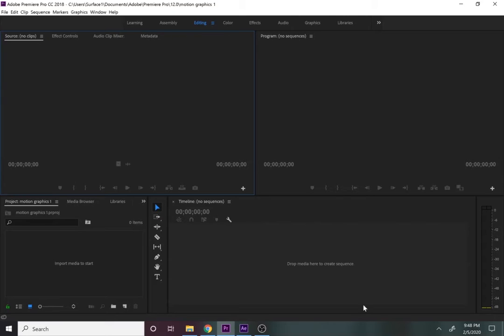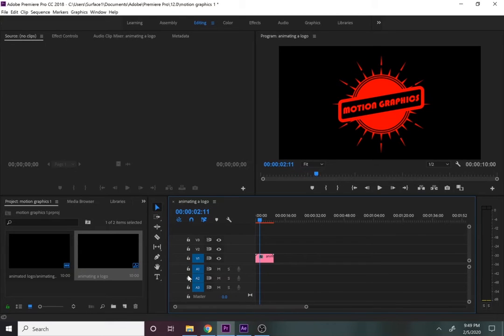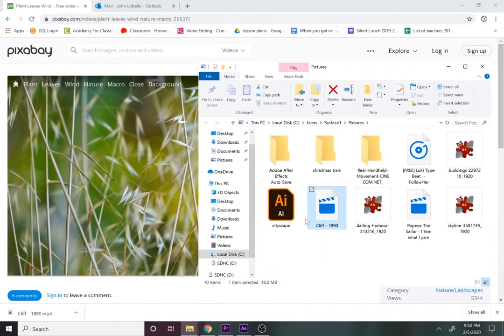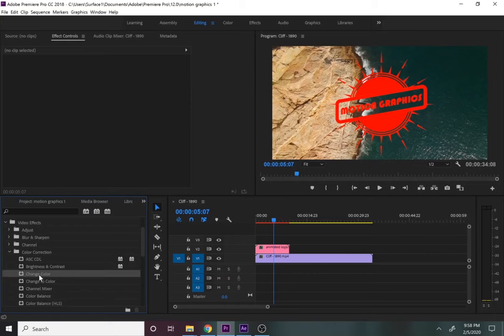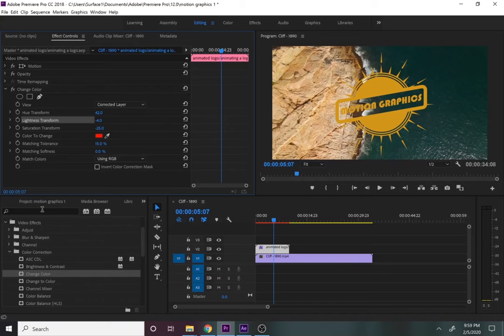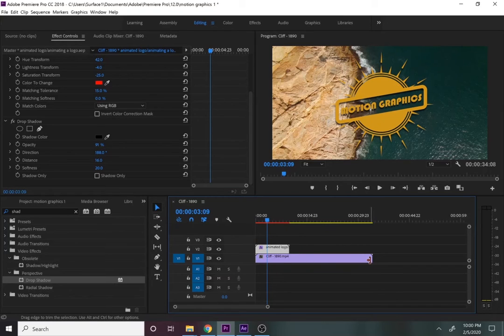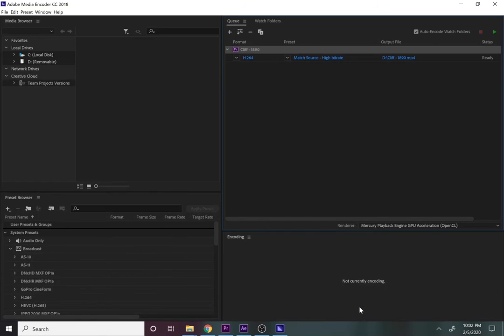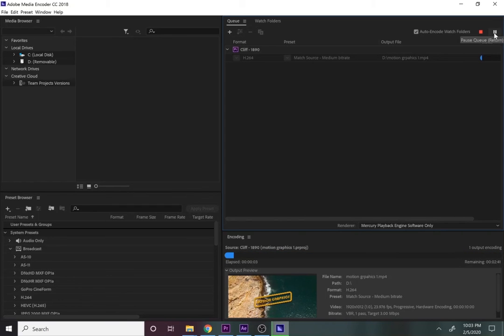Applying an After Effects Composition to Video using Premiere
Compositions can be treated just like video files